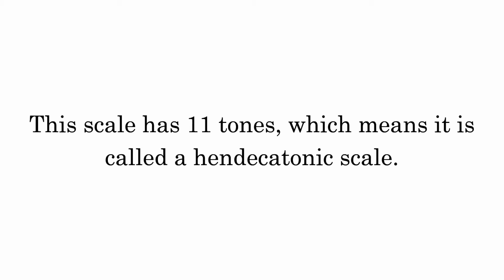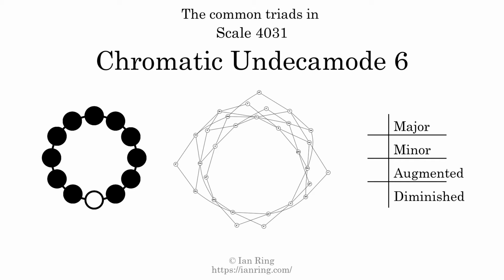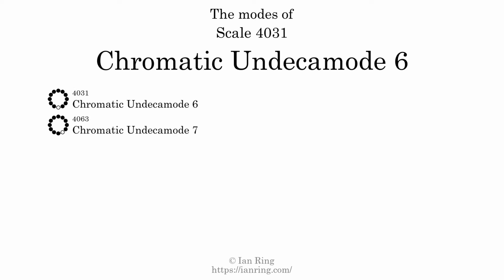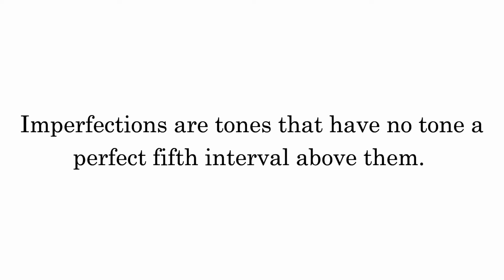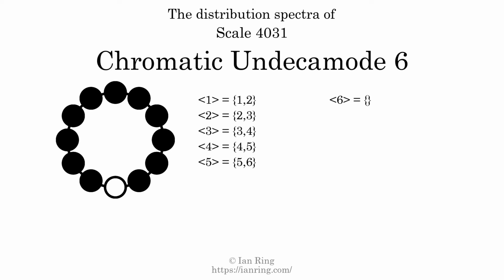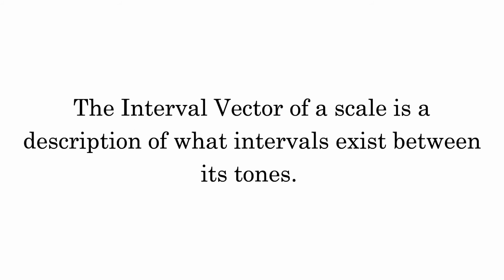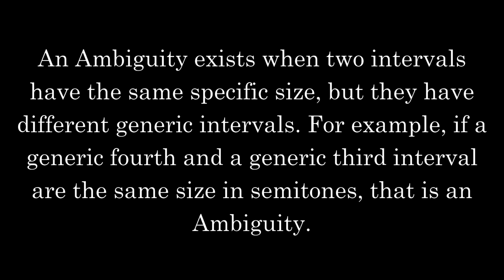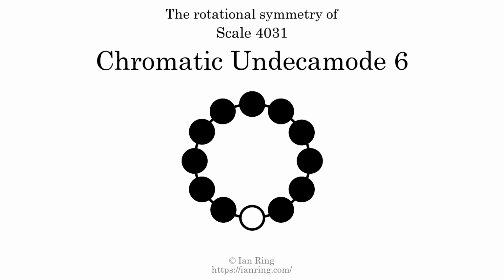Scale 4031: Chromatic Undecamode 6